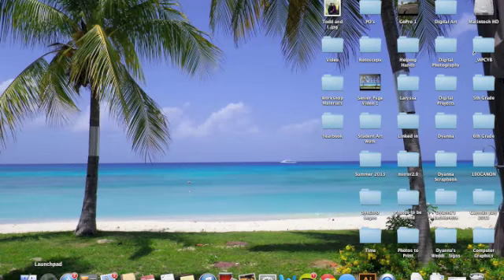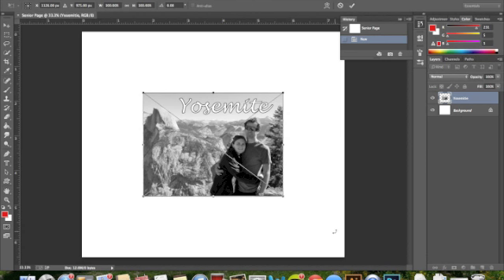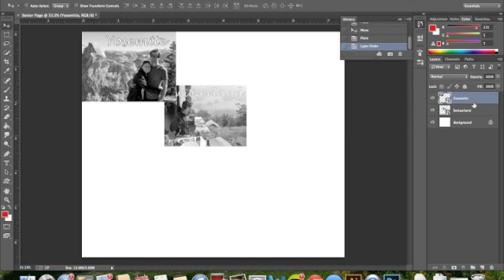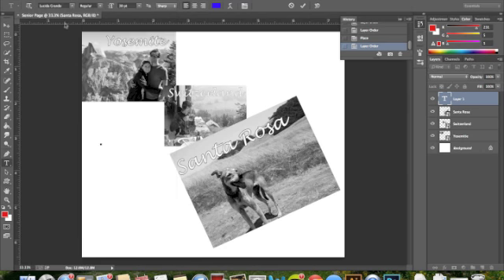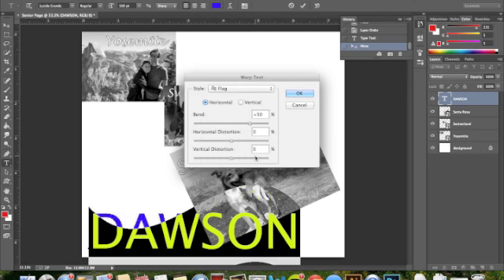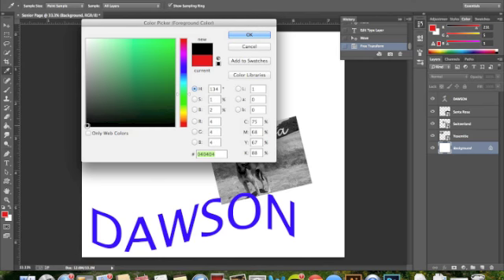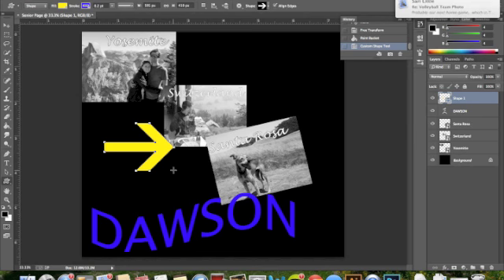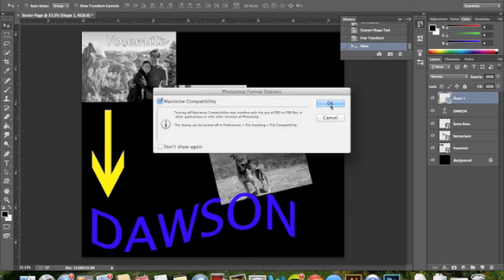Senior Page Basics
How to create your senior page